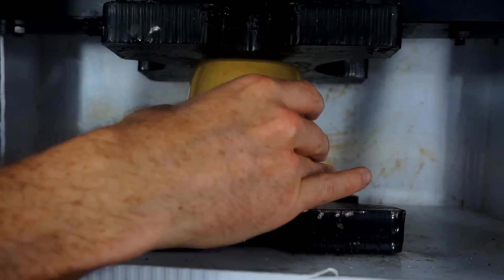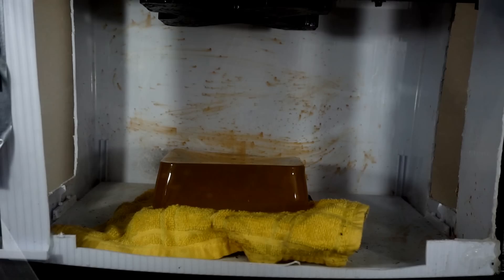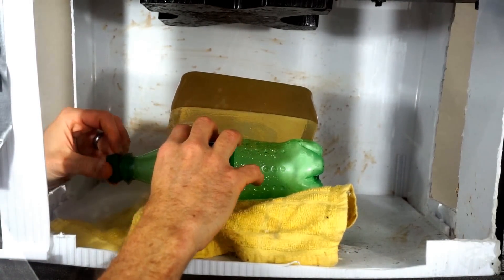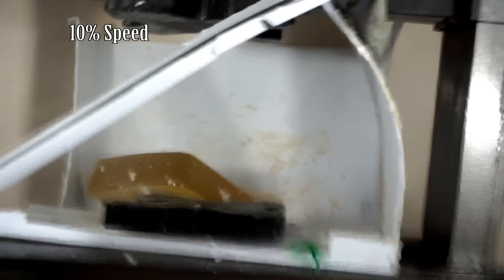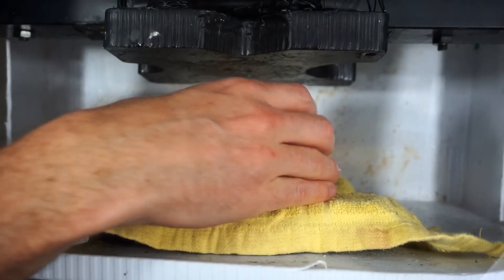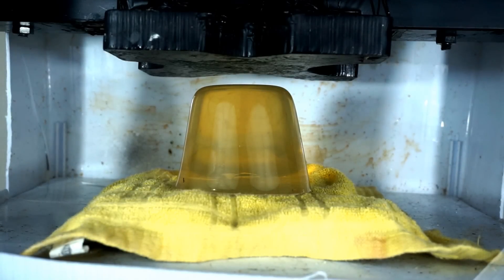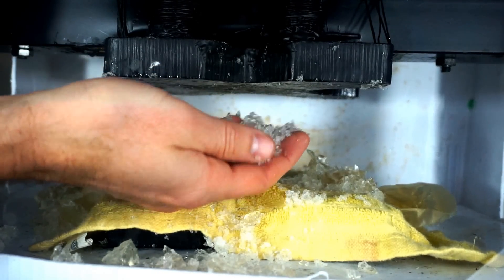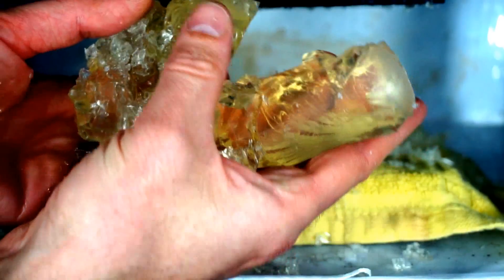Ballistic Gel Crushed By Hydraulic Press And Exploded By Bomb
In this video I crush ballistic gel with my hydraulic press. First to test out the ballistic gel, I blow it up with a homemade dry ice bomb. Before I crush it with the hydraulic press I put a block of the ballistic gel on top of a dry ice bomb. As soon as I set the dry ice bomb I run and wait for it to explode! The explosion is huge! However, it actually doesn’t make any huge cuts or gashes to the ballistic gel. If the gel were wrapped around the bomb it for sure would have destroyed it. Then I crush another block in the hydraulic press. It actually holds up quite well in the hydraulic press, much longer than I thought it would. After it breaks it splits into tiny pieces that is really satisfying to watch.